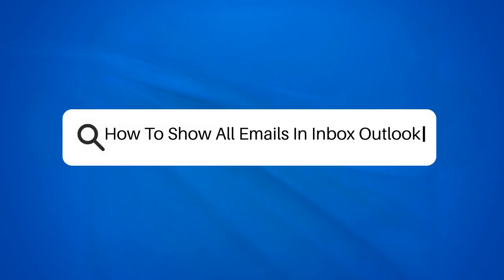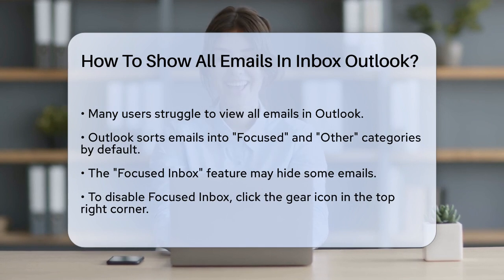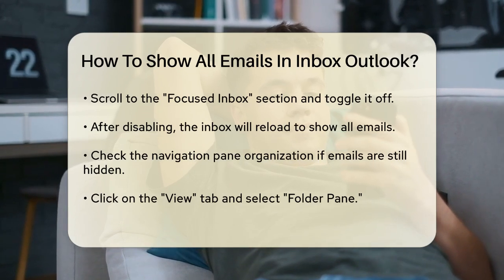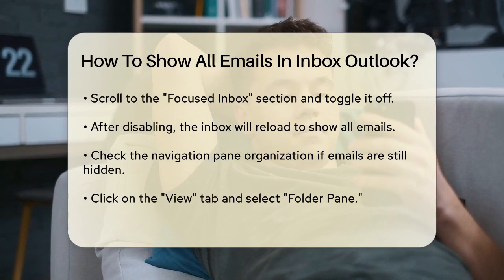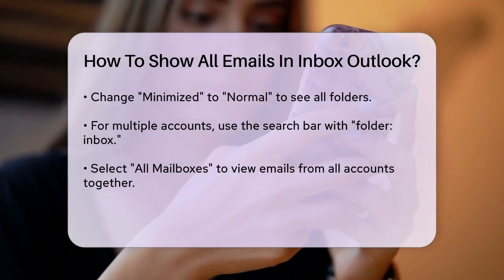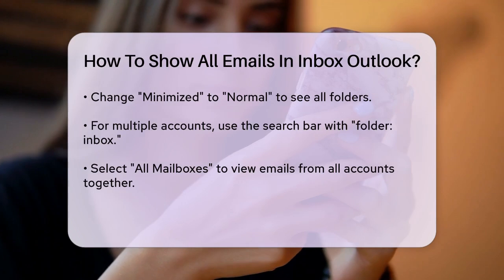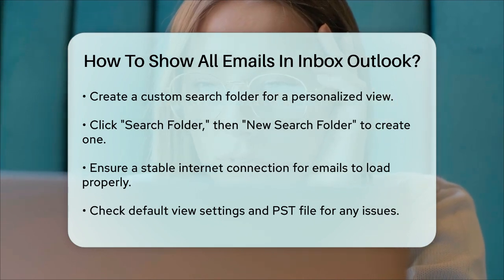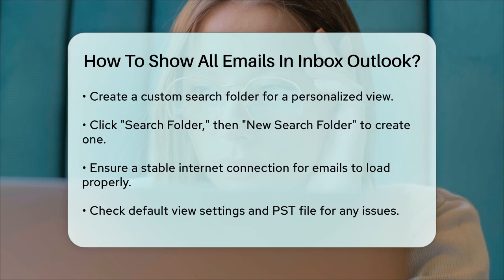How To Show All Emails In Inbox Outlook? - TheEmailToolbox.com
How To Show All Emails In Inbox Outlook? Are you having trouble viewing all your emails in Outlook? In this video, we’ll guide you through the process of displaying every email in your inbox seamlessly. We will cover the common settings that might be preventing you from seeing all your messages and help you adjust them for a better email experience.

We'll start by looking at the features that Outlook uses to sort your emails, which can sometimes lead to important messages being hidden away. You’ll learn how to modify the Focused Inbox settings so you can view everything in one go. We’ll also show you how to manage your navigation pane to ensure all your folders are visible, making it easier to locate specific emails.

If you manage multiple email accounts, we’ll explain how to view all your inboxes together, simplifying your email management. Additionally, we’ll introduce the concept of creating a custom search folder to keep all your important emails organized in one place.

By the end of this video, you’ll be equipped with practical tips to enhance your Outlook experience and ensure no email goes unnoticed.